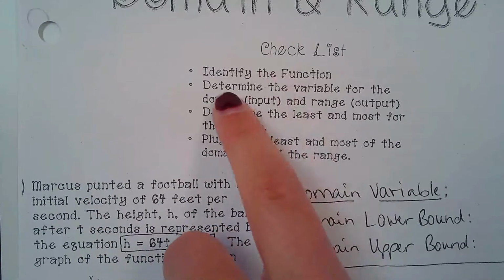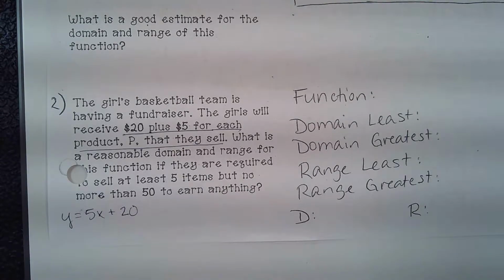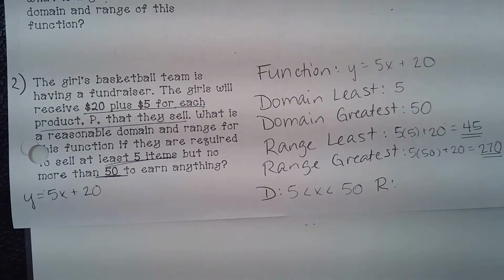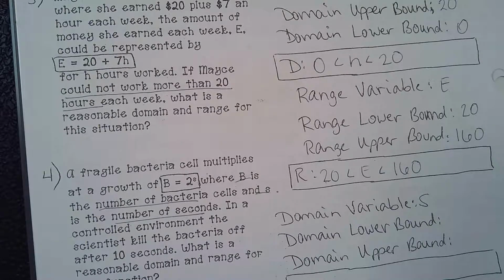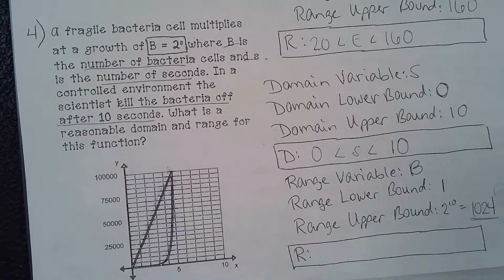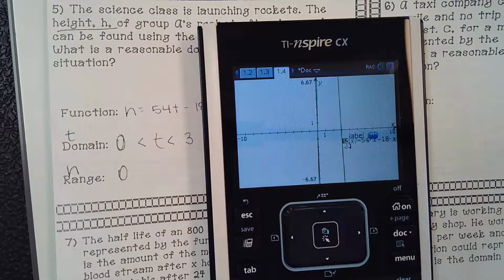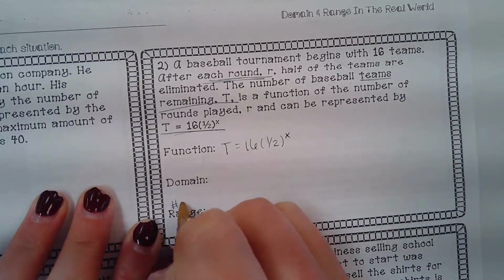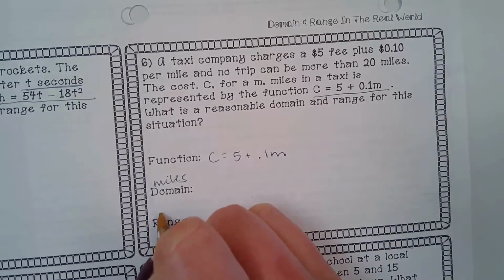Math 1 2-5 Lesson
Domain and Range in Context